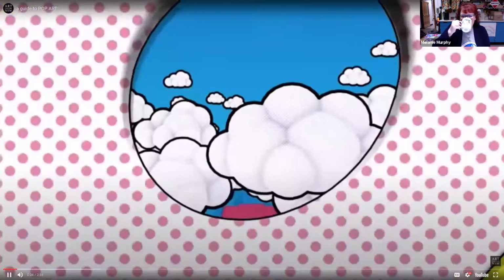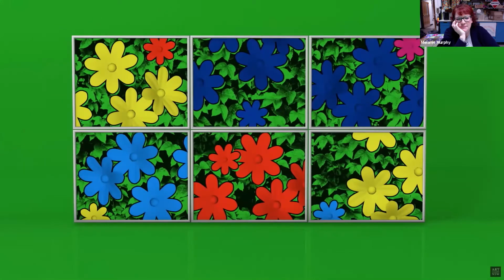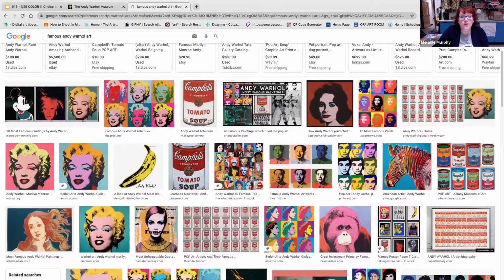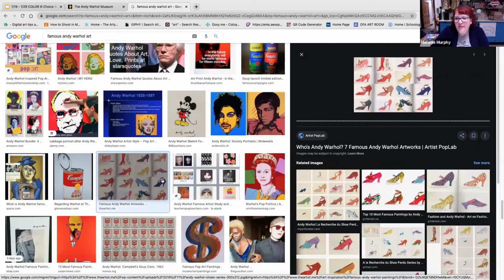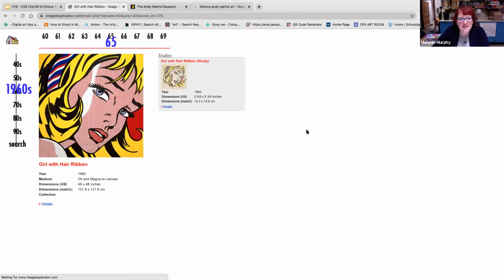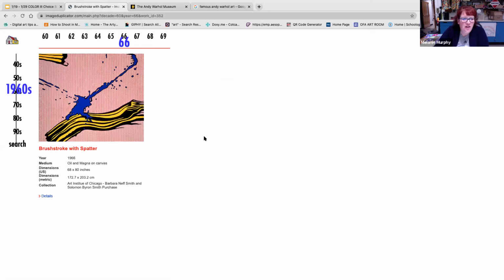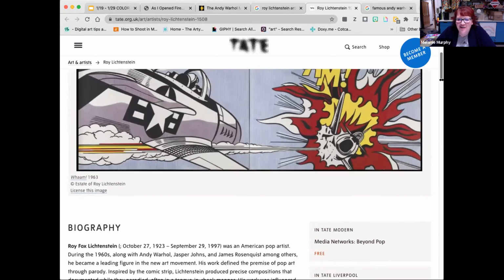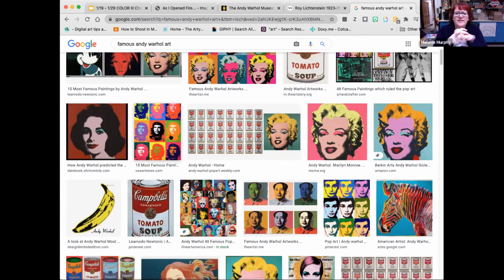1/21 Lesson: Intro Pop Art (Warhol and Lichtenstein)